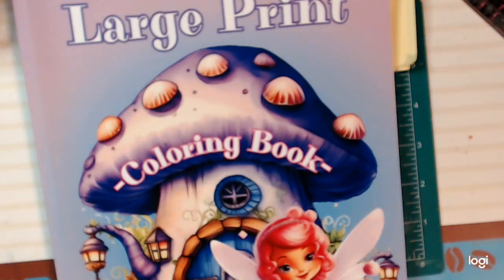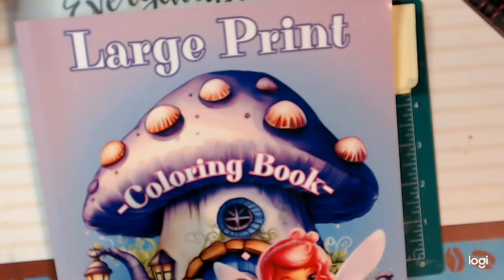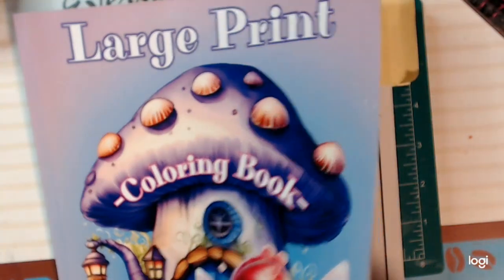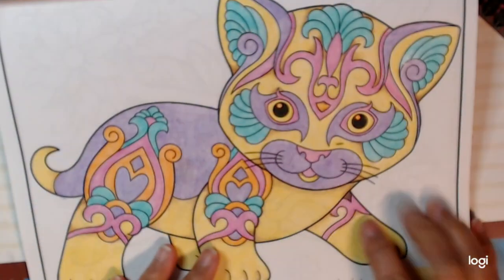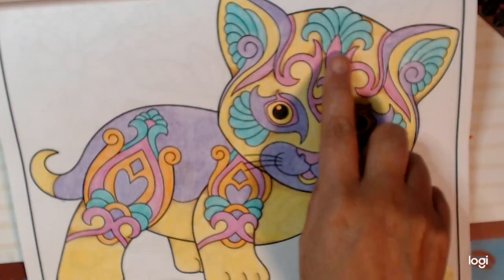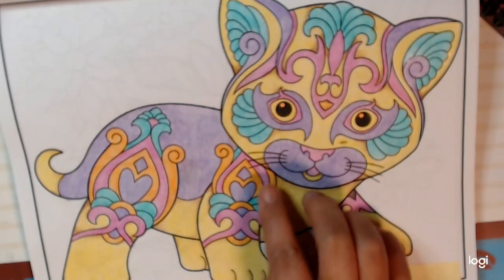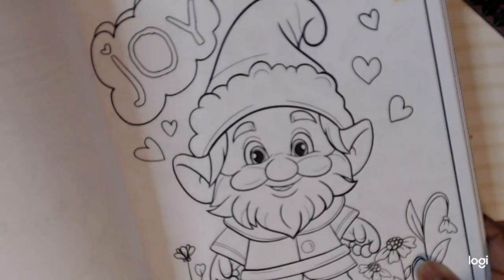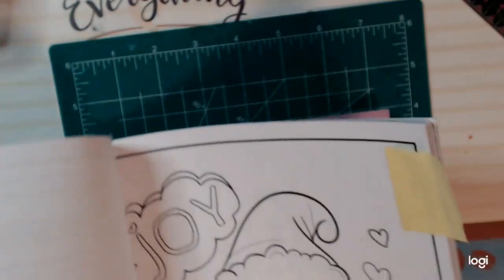My page for colorandcreatewithusurockart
Hosted by Rosemary @rosemarysurockart2111.

Hugs, Tereese